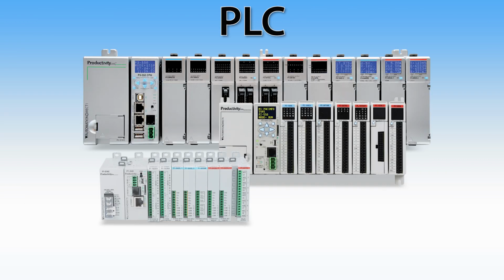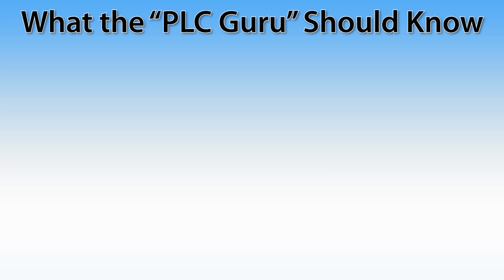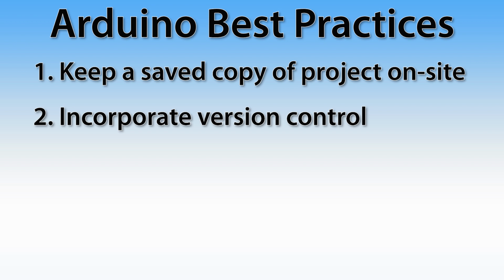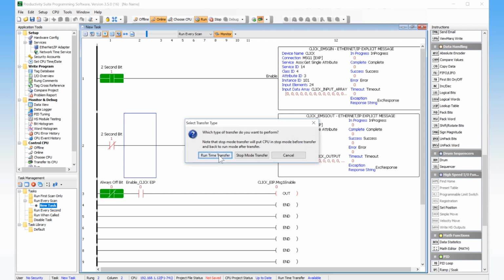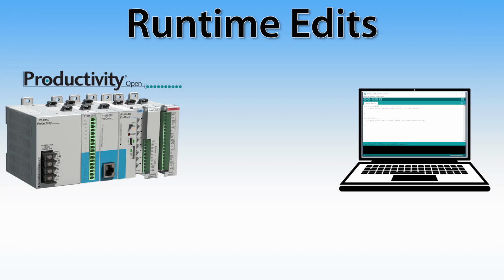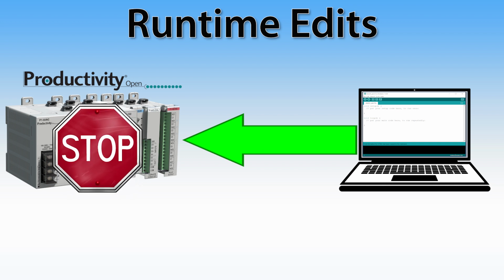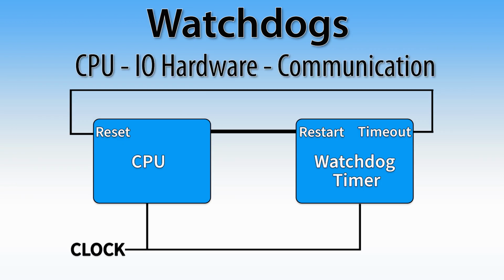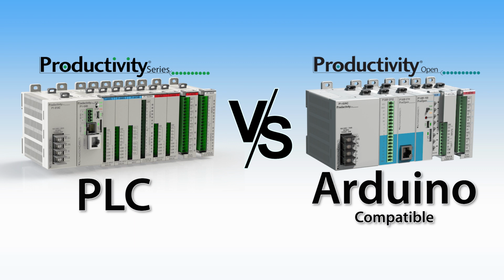PLC vs Industrial Open-Source Controller (Arduino-Compatible) from AutomationDirect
The Productivity®Open is an Industrial Open-Source Controller (Arduino-Compatible) control platform. This new take on the Arduino-compatible platform makes it possible to use the versatile open-source Arduino technology in the Industrial environment. With Arduino products entering this realm, the question will be if it can replace a PLC. This is a thought-provoking topic and not one that should not be taken lightly. When comparing a PLC vs Industrial Open-Source Controller (Arduino-Compatible) there are some concerns that you should be aware of. This video will detail some of the differences in the platforms and help the viewer see some methods to get the best performance out of both.

00:00 Start
00:15 Main Differences
00:28 Basics of PLCs
00:38 Basics of Arduino
01:16 Program Retrieval
02:41 Runtime Edits
03:13 Viewing Live Data
04:08 Programming Differences
04:41 Configuring I/O
05:01 I/O Update
05:30 Watchdogs
05:55 Summary